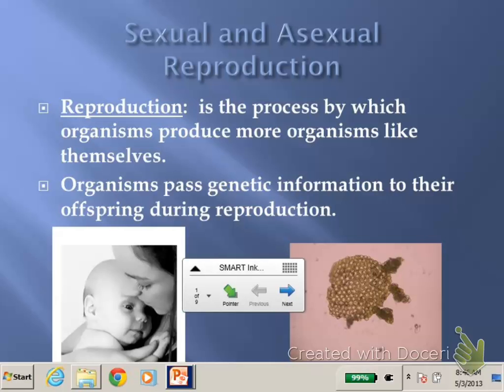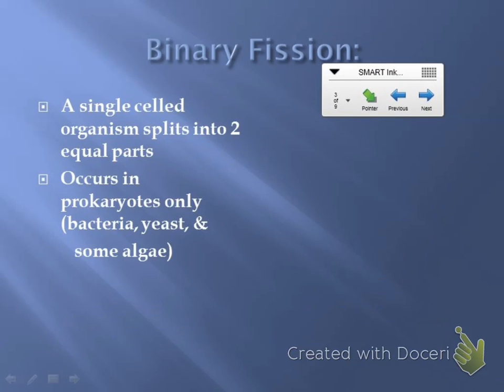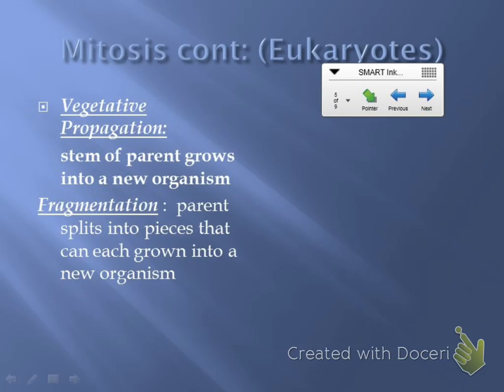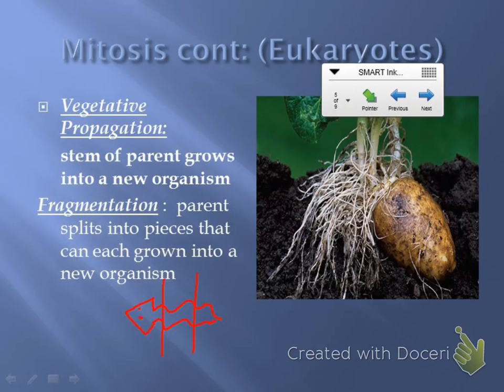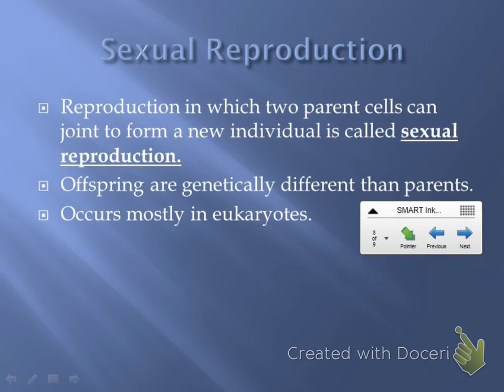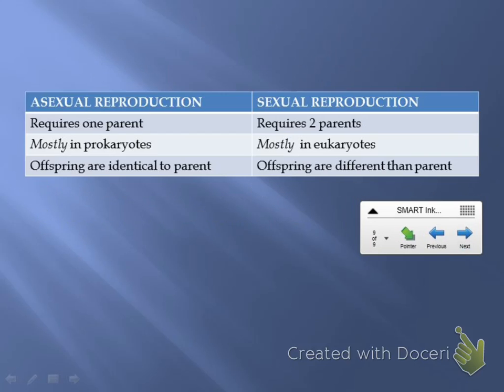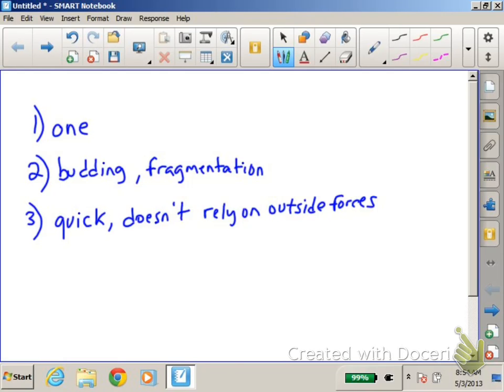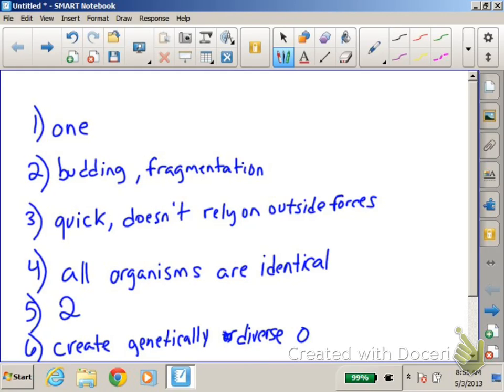Floyd-Sexual and Asexual Reproduction